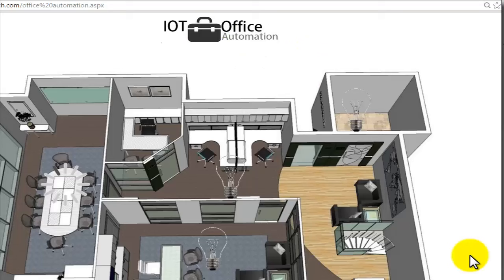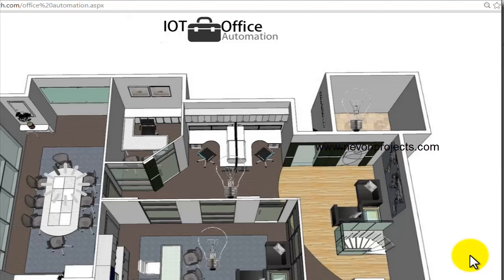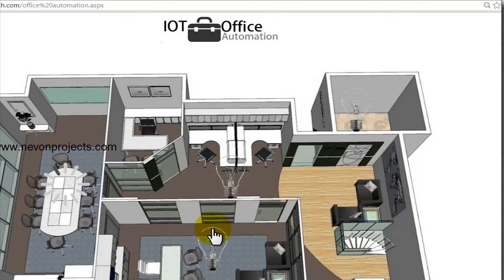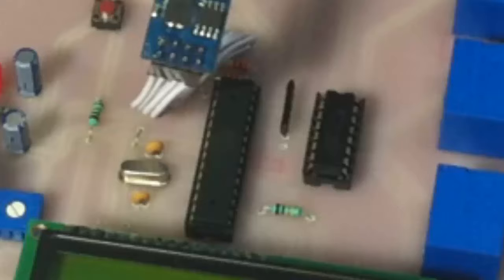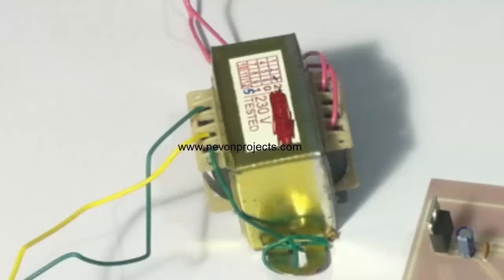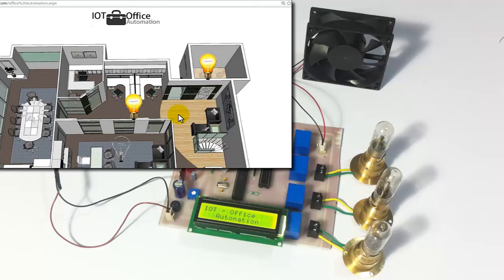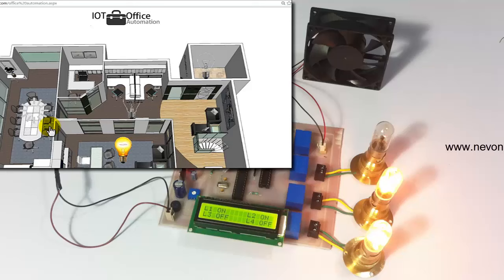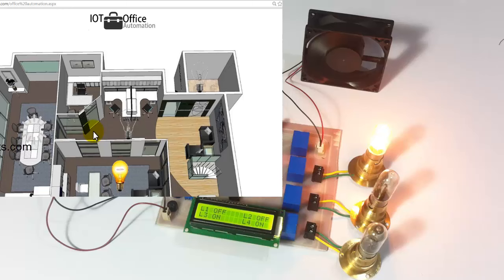IOT Office Automation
Advanced IOT based office automation system makes use of internet of things to demonstrate automation of office loads.